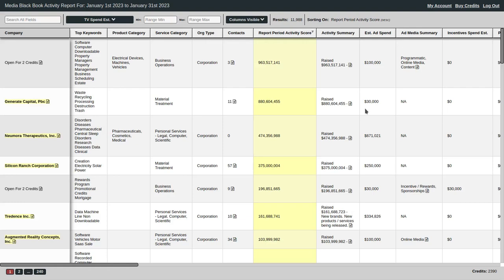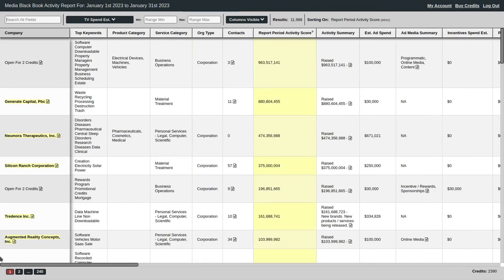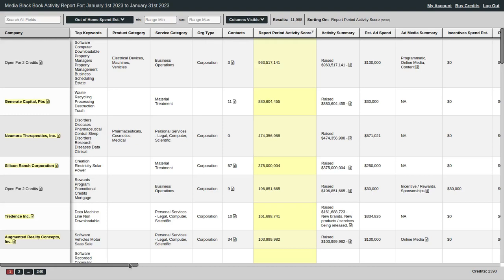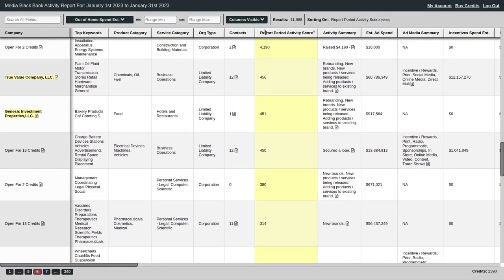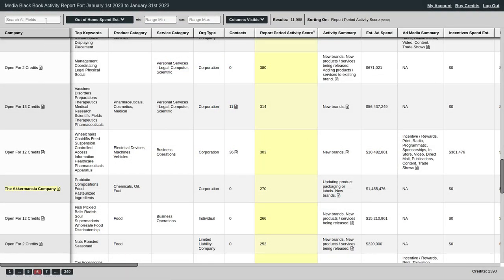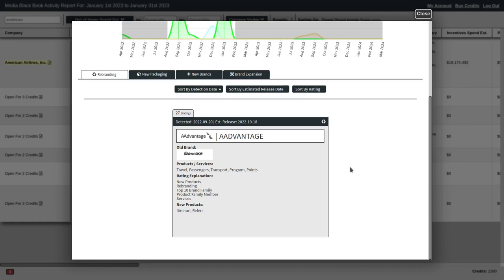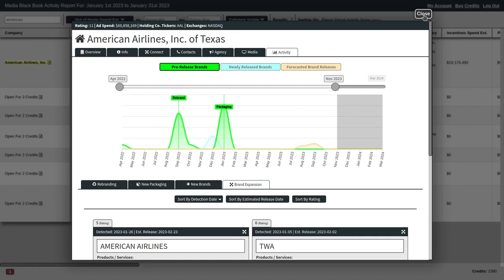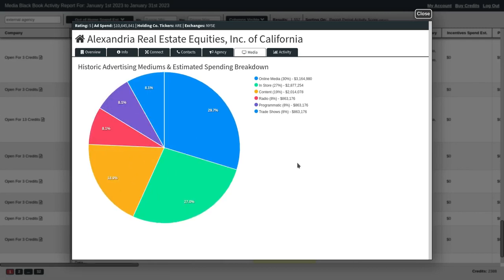Media Black Book Monthly Report Tour